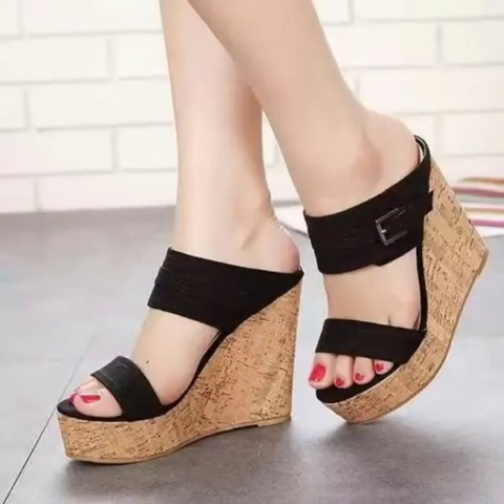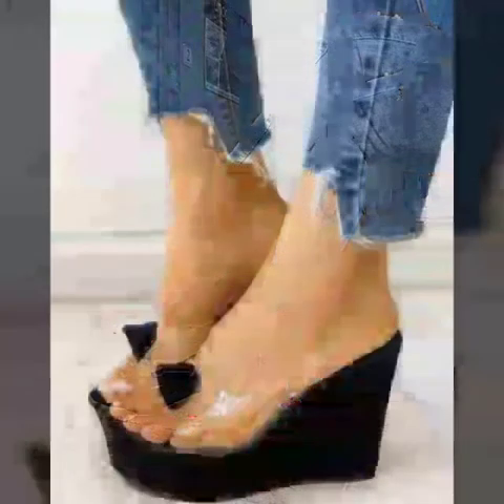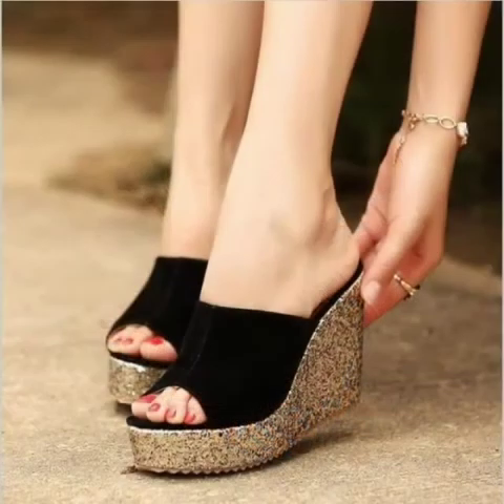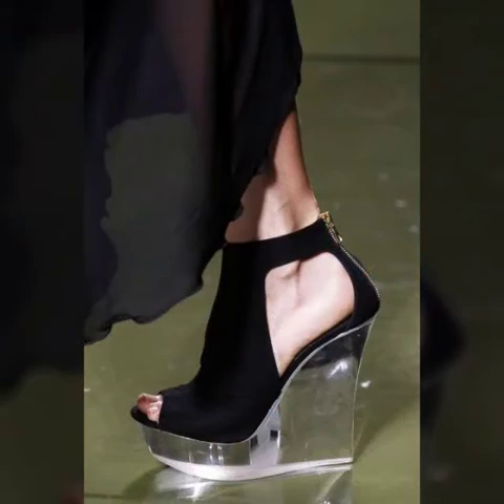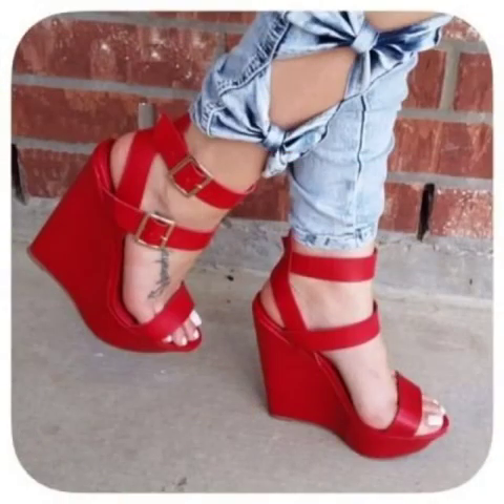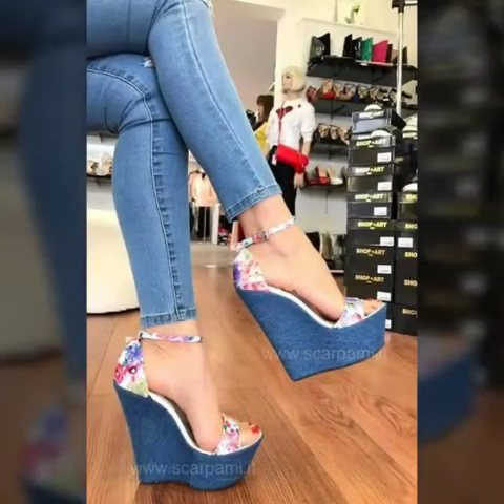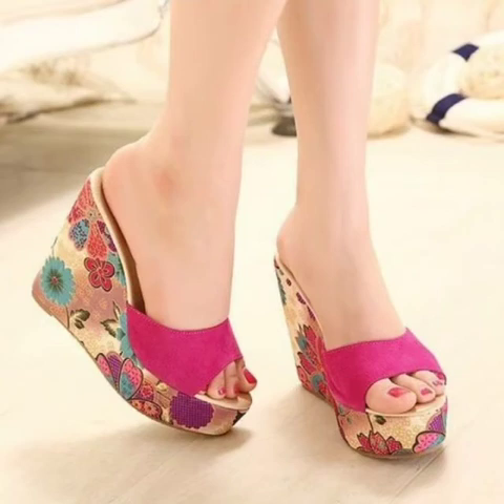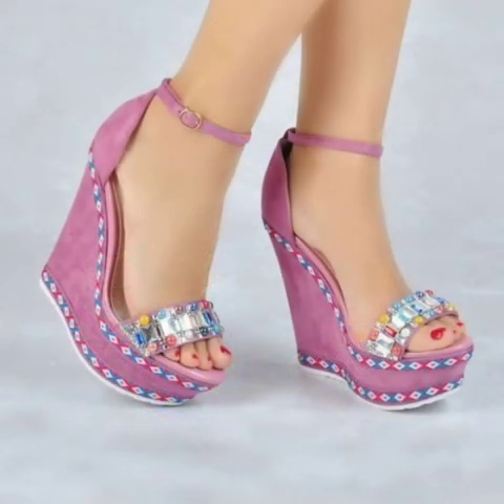graceful women wedge sandals high end plaited wedges heels gladiator sandals high platform